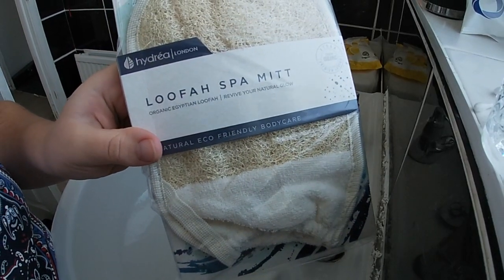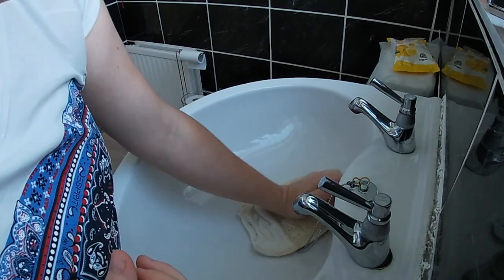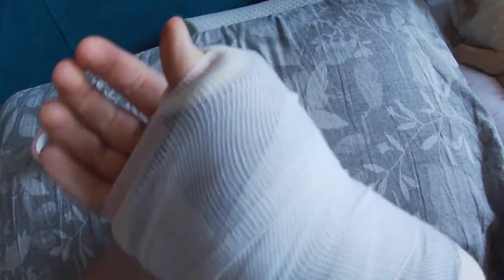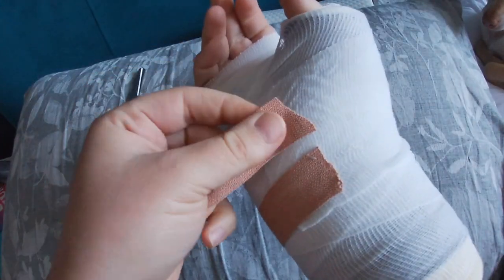LockdownWithMe | Hand Hygiene When You Have An Arm Cast!?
Let us know below what tips you have for cast care and handwashing with a cast!

Alex's Instagram: @trex2806
Fudge's Instagram: @kaznfudge

This means I receive a percentage of the revenue made from purchasing products when you click this link. This does not affect you as the consumer or the price. The revenue from the links means that I can create more amazing content in the future! 💕

Cast care:
*HypaBand Comforting Bandage*
*HypaBand Fabric Tape*

My favourite loofah:
*Hydrea London Organic Egyptian Loofah Exfoliating Glove*

Cameras used:
*GoPro HERO7 Silver*
*Panasonic Lumix DMC-FT30*
*ACTIVEON CX*